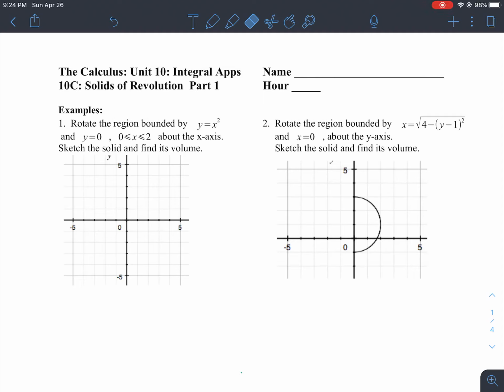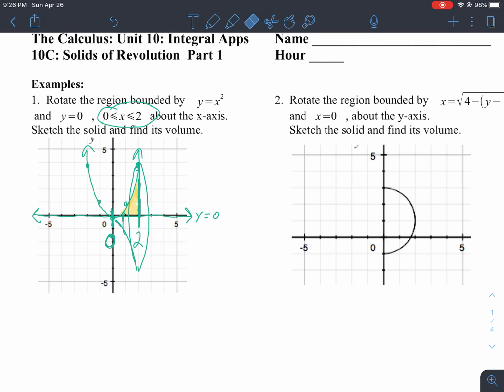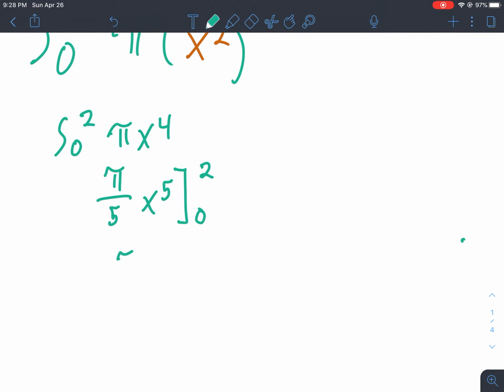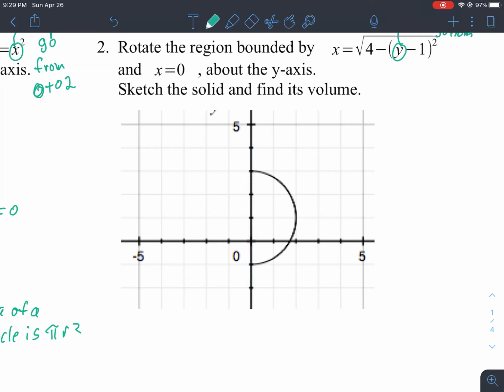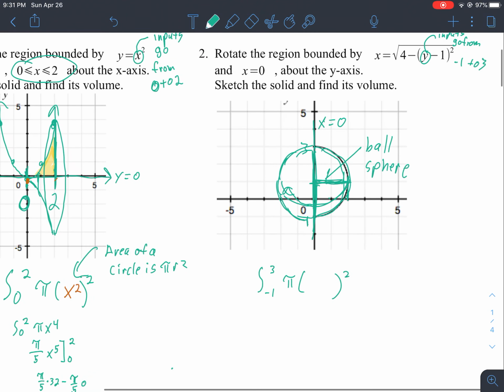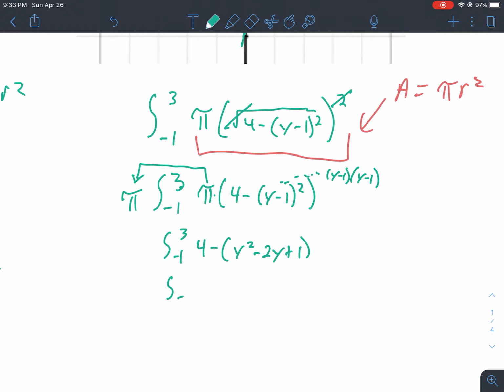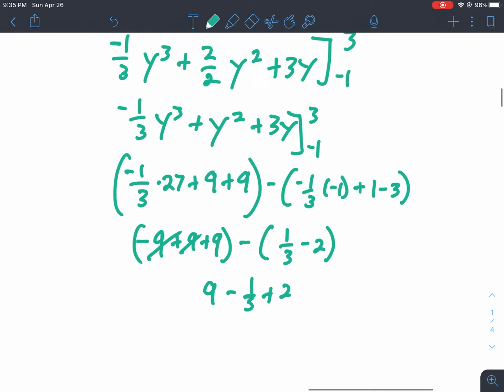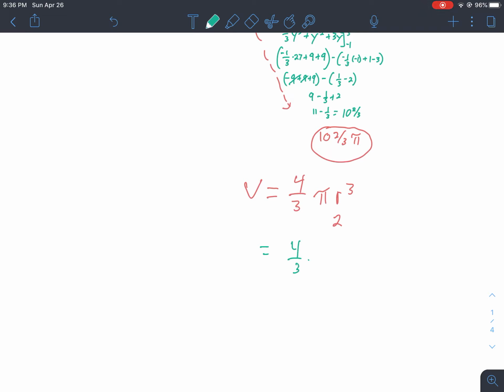Calc1, 10C: Solids of Revolution Part 1